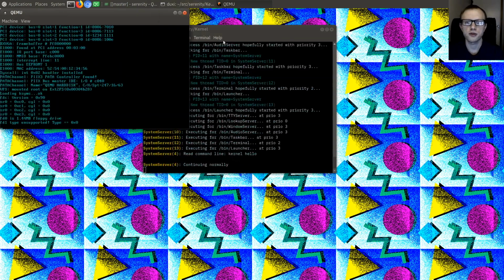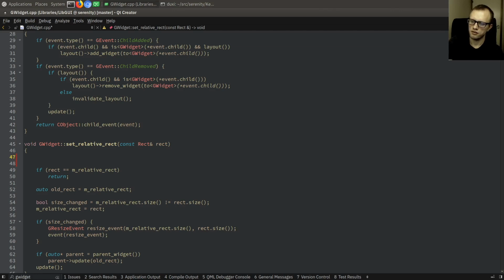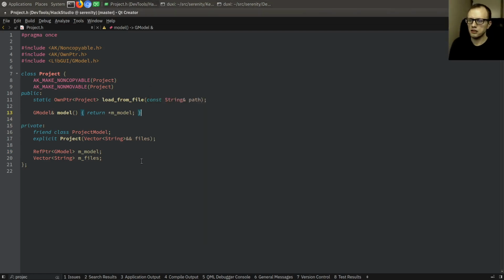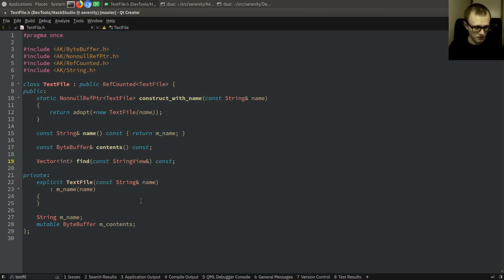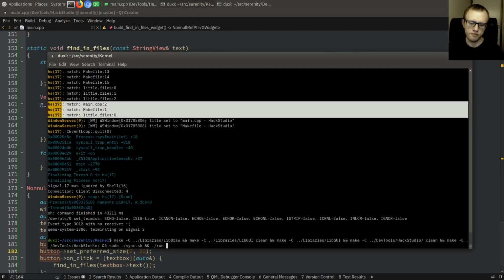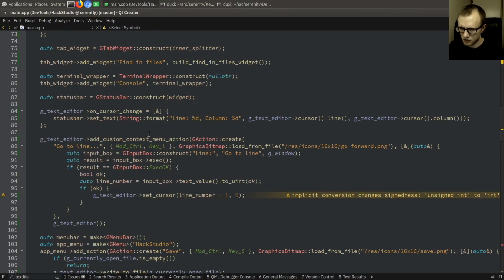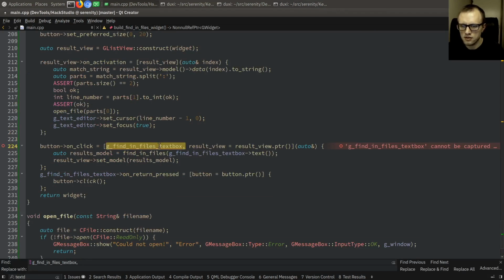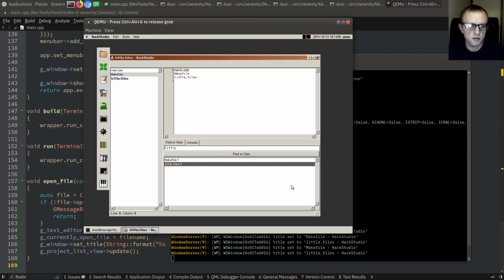DevTools hacking: Project-wide text search